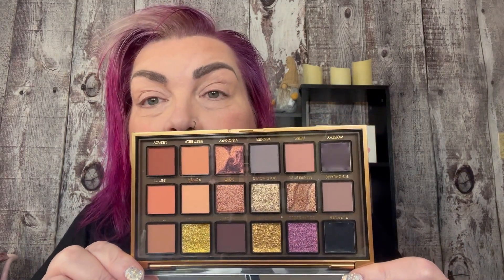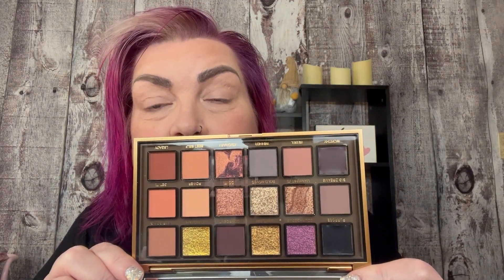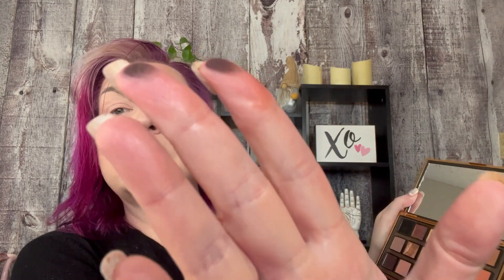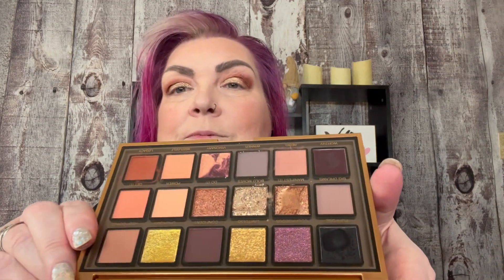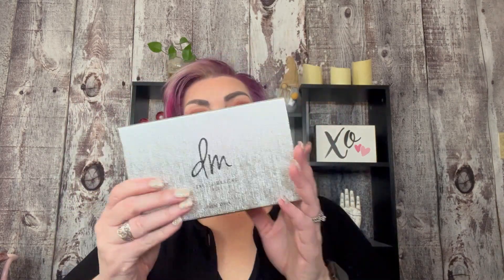Hooded Eye Tutorial with Huda Beauty's Empowered Palette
This channel brings a wide range of makeup tutorials, reviews and unboxings! I bring fun and humor to the world of Youtube!